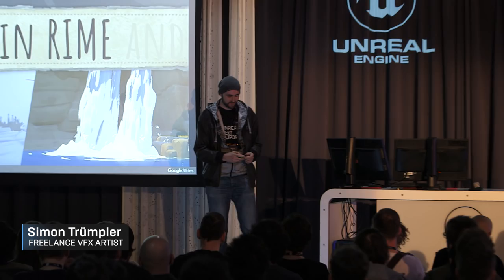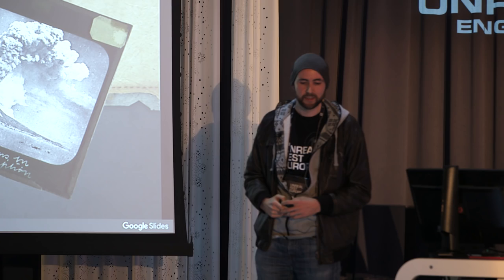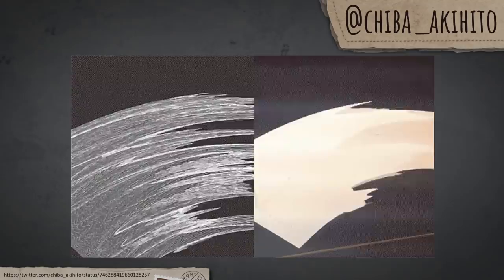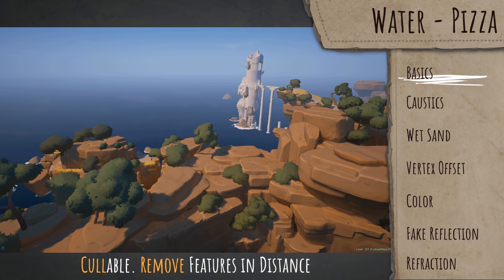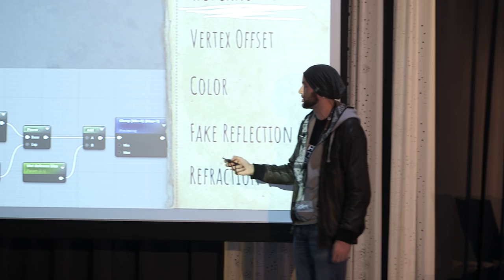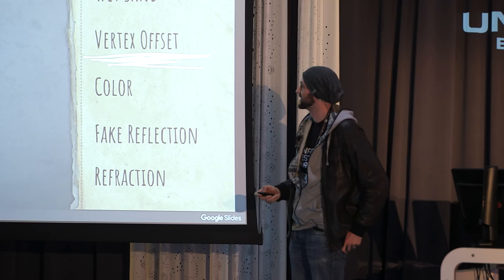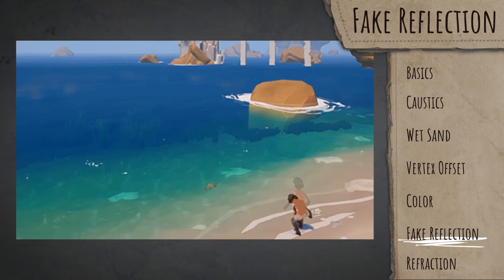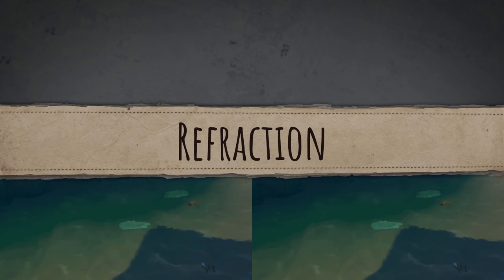'Stylized VFX in RiME' by Simon Trümpler | Unreal Fest Europe 2018 | Unreal Engine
In this Unreal Fest Europe 2018 presentation, 3D/VFX artist Simon Trümpler discusses the interesting solutions for creating stylized fire, smoke and water (cascade, ripples) used in RiME by Tequila Works.

In addition to other topics, Simon shows how simple textures and UV-distortion make great stylized fire and why geometry in combination with normal-manipulation works great for stylized effects.